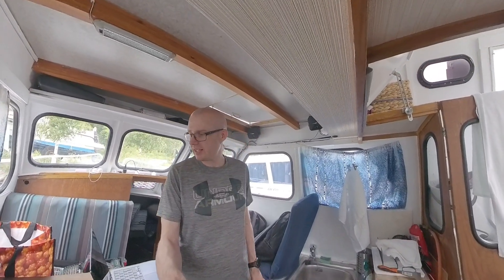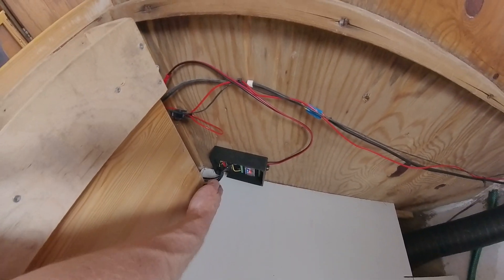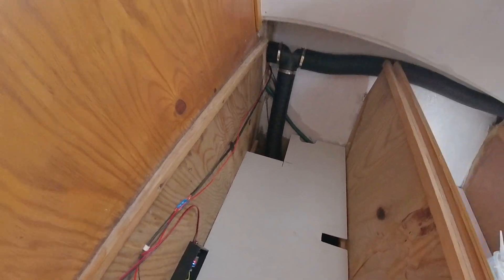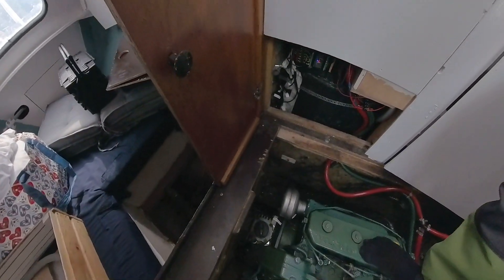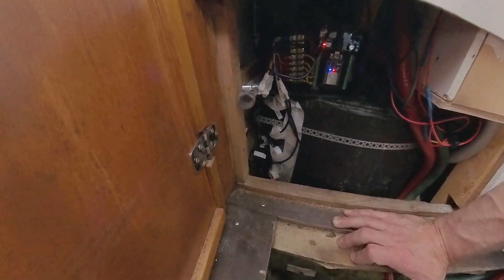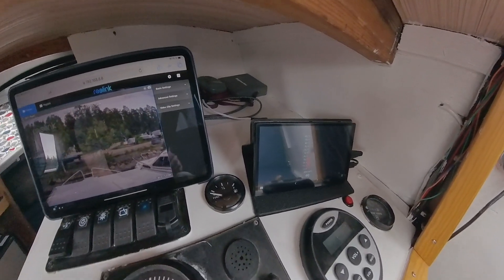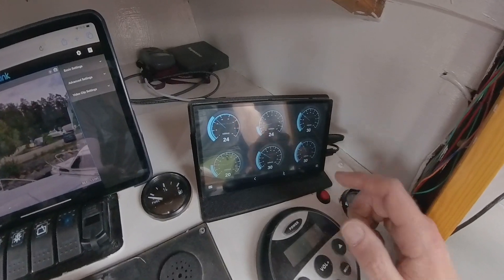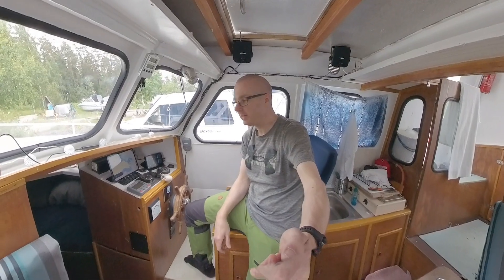Boat Works 2024: Installing ESP32 Sensors, Raspberry Pi and IR camera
Quick overlook on the installation of black water tank sensors, 1-wire temperature sensors and Raspberry Pi to monitor different things on the boat.

If you wish to build one of these setups yourself, you can download the file from the link below that includes Visual Studio code for the sensors, what to buy, where to buy, wiring schematics etc.